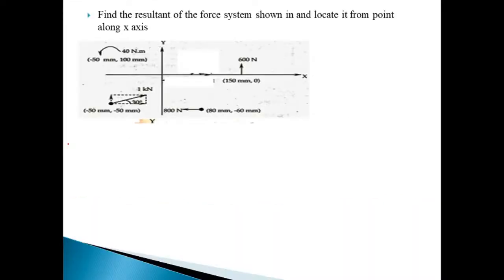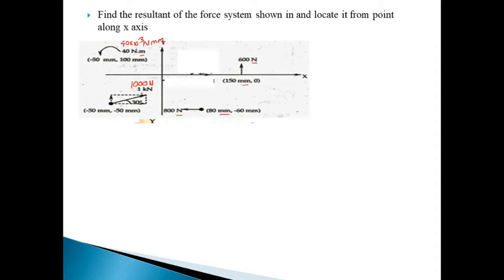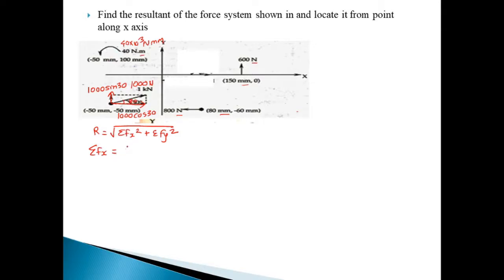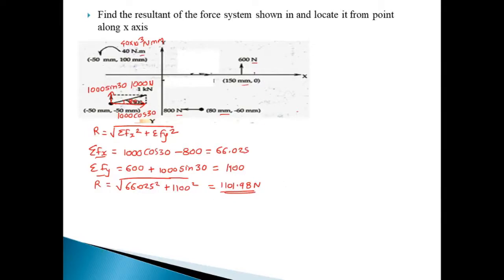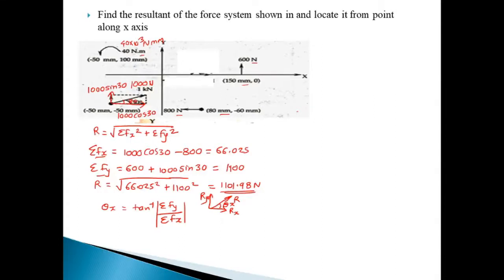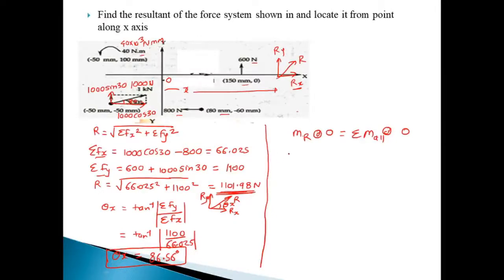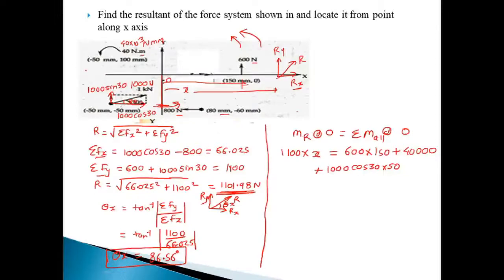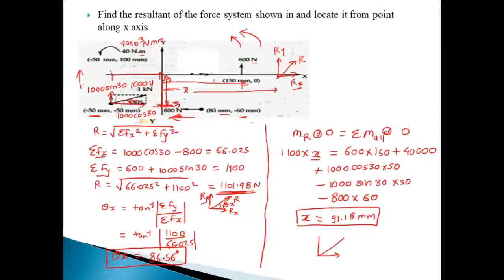Resultant of forces 1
Find the resultant of the force system shown in and locate it from a point along the x-axis